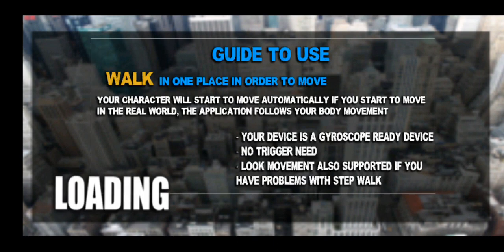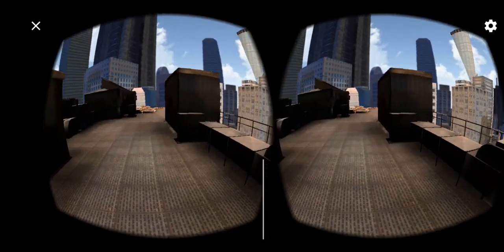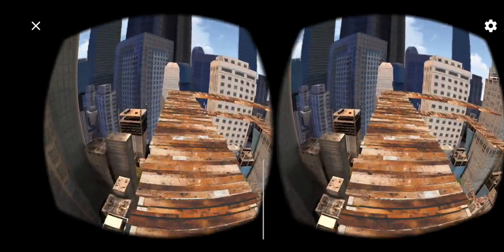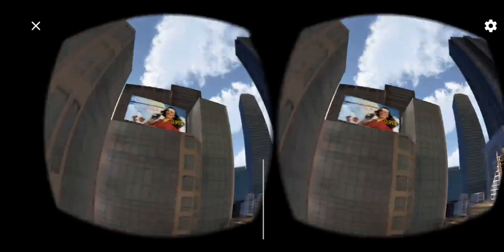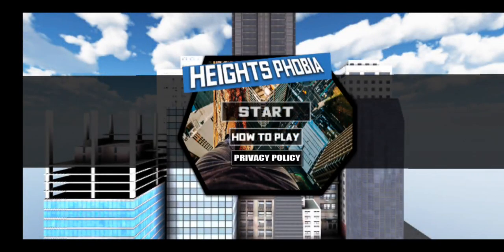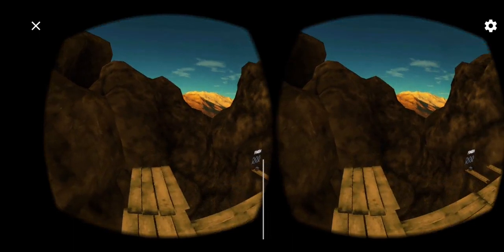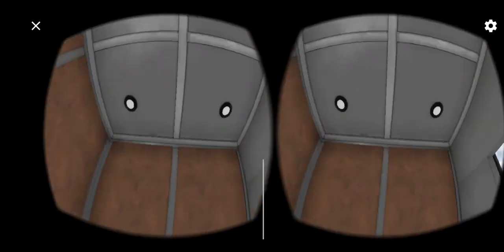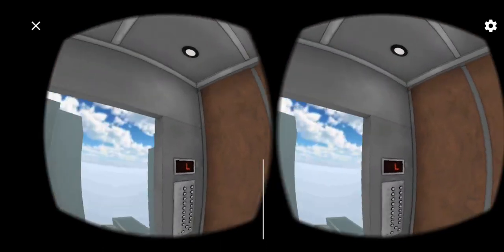Intense VR Heights Phobia Experience: Side by Side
This VR Experience is made from an app VR Heights Phobia.